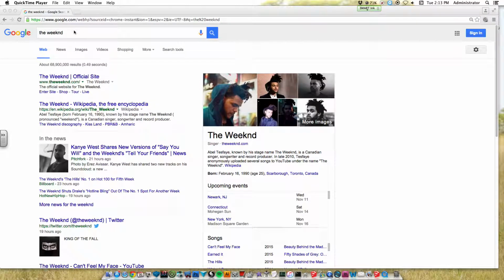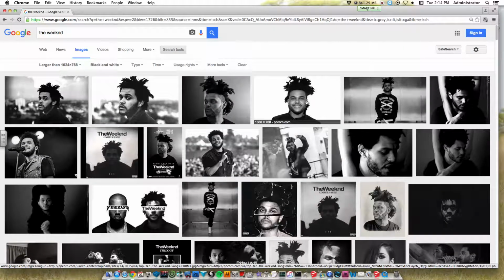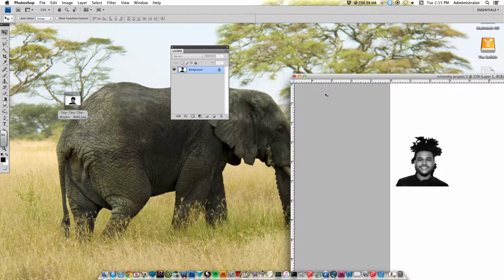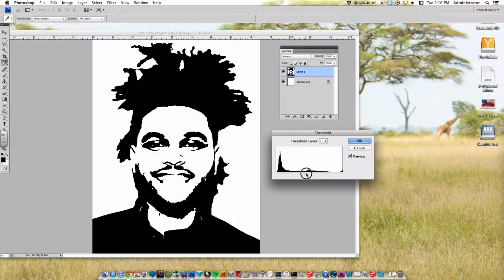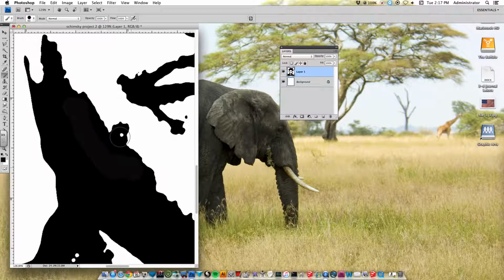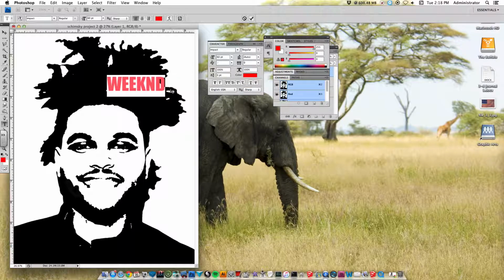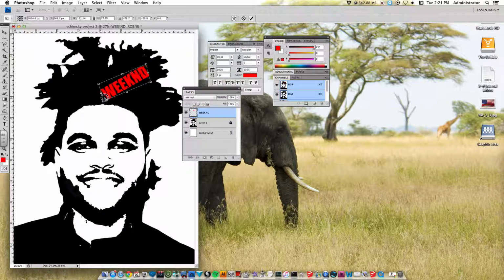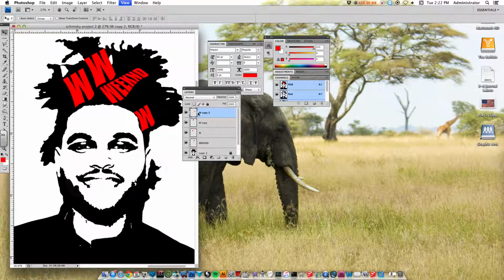Project 4: option 1 typography portratit / face with text